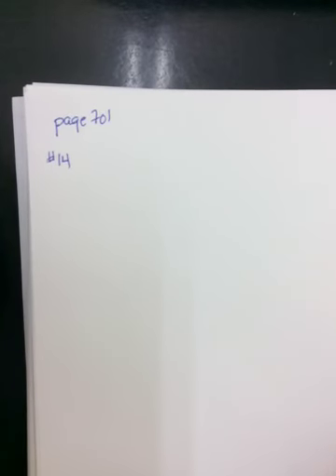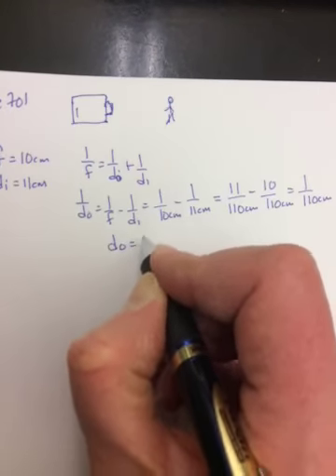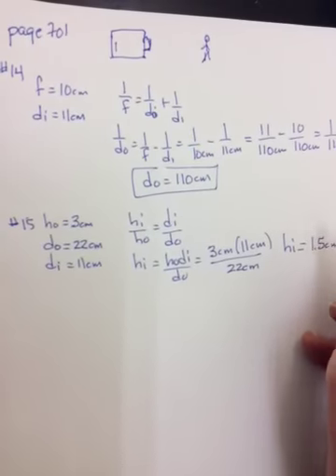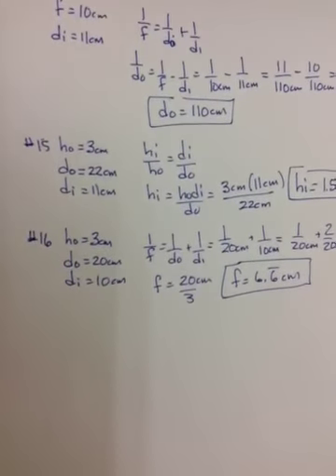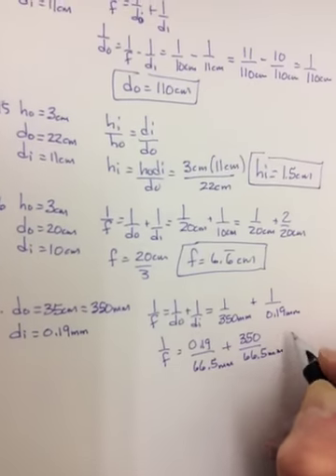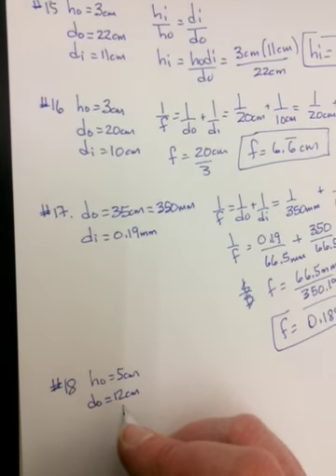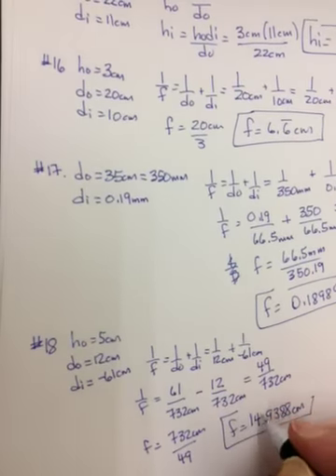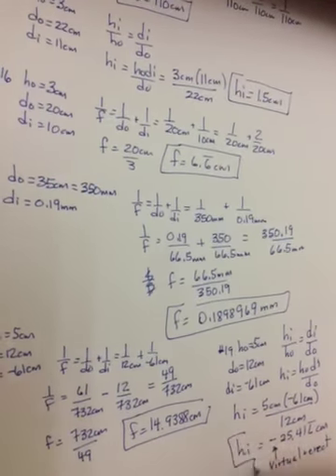Science 122 Lenses Questions Page 701 # 14 - 19